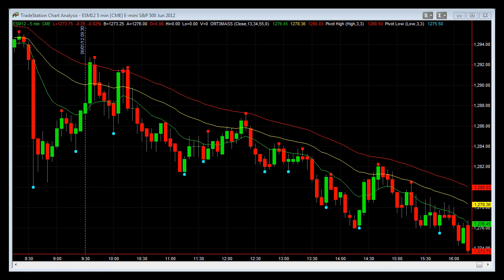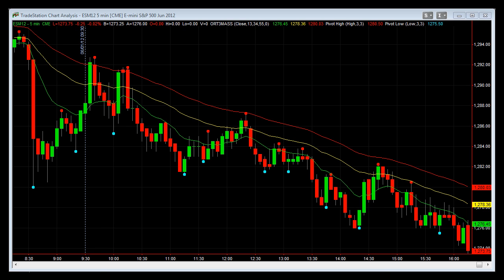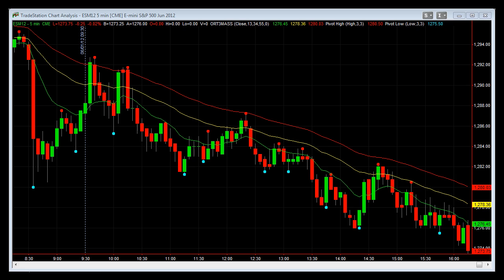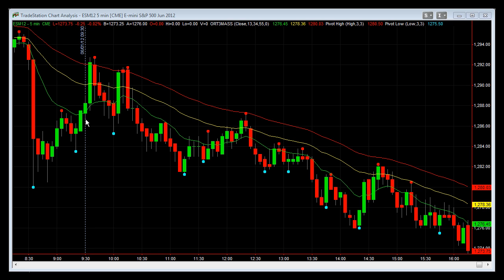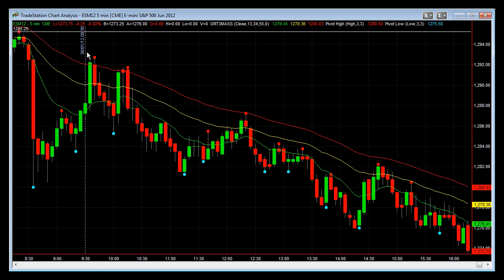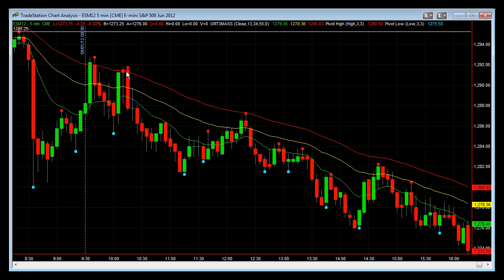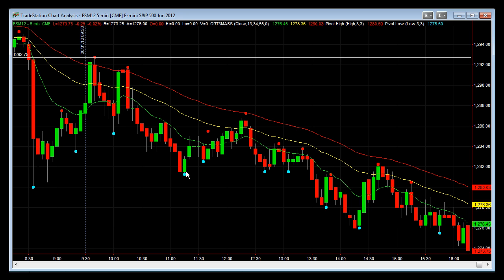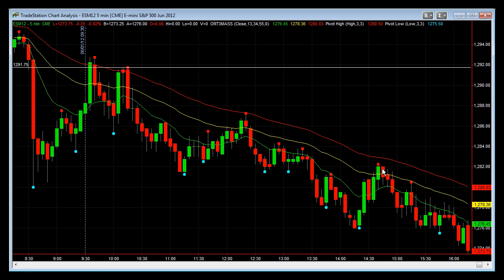Moving Average lines.mp4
Define the trend using moving average lines